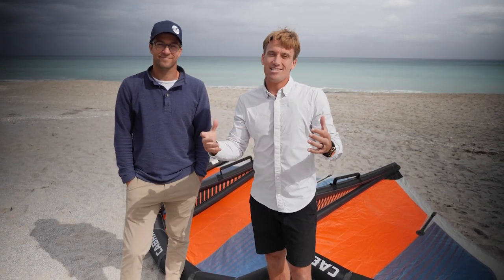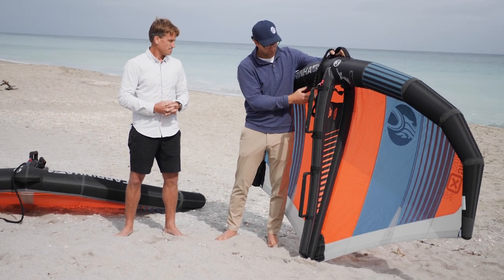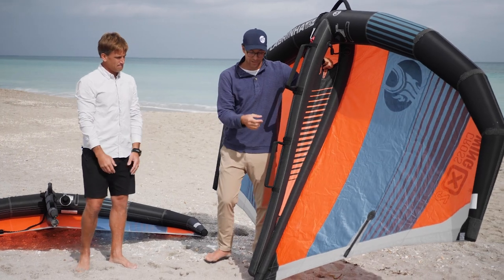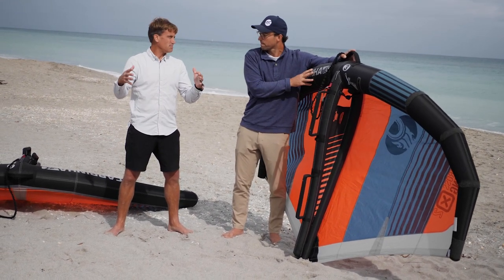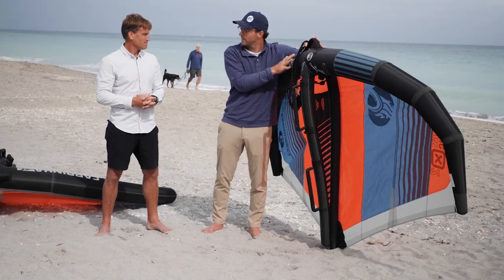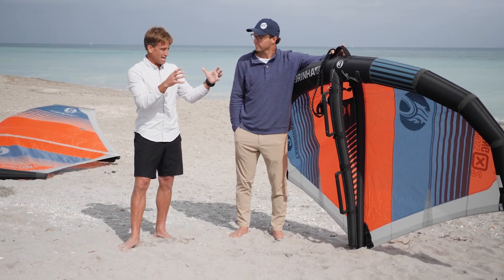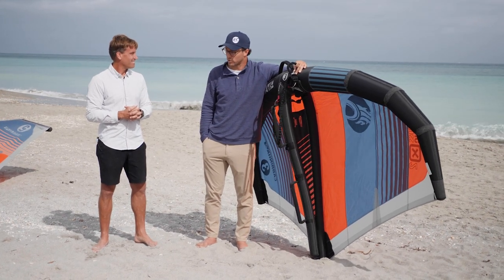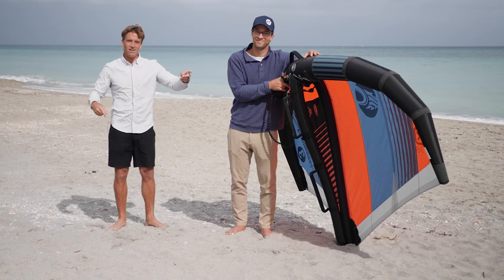Cabrinha Crosswing x2 | WING FOIL REVIEW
Thank you for support this YouTube channel!

Today we are reviewing the Cabrinha Crosswing x2 with Jon Modica, former pro rider and chairman of Cabrinha's holding company, Water Bound Investments. Whether you are getting into wingsurfing, wing foiling, or you have been riding for a while, we think you will enjoy this wing. It has a lot to offer!

Camera gear
Go Pro Max
Go Pro 9
GoPro mouth mount
GoPro Floaty
Panasonic GH5
12-35mm lens
100-400 mm lens
Drone Mavic Pro 2
Shotgun Microphone
Wireless microphone